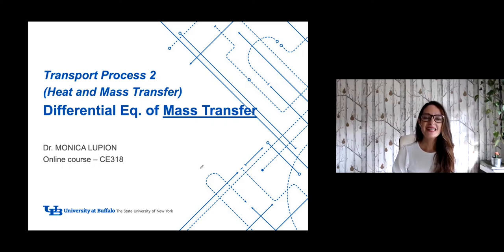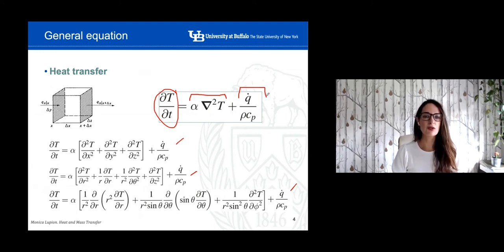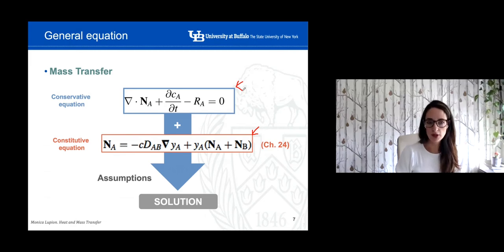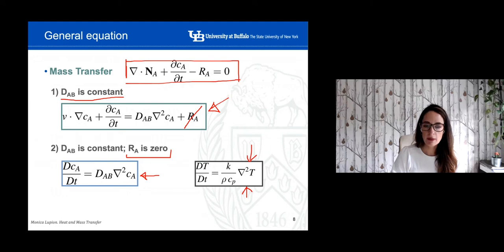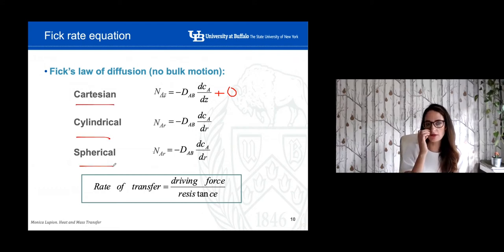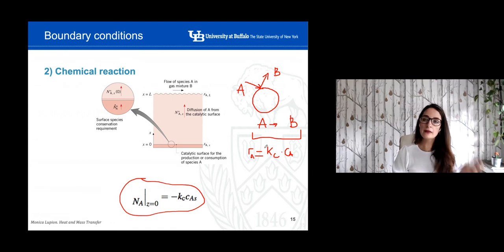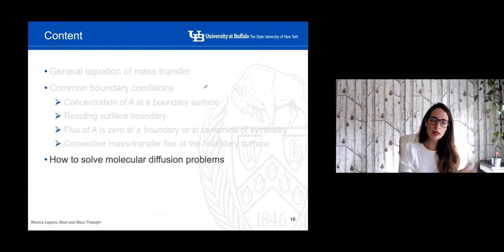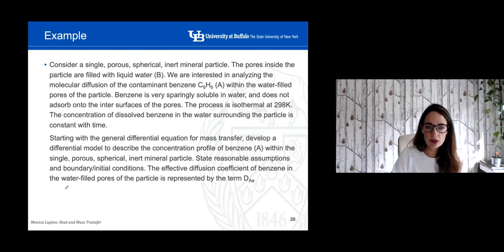Lect 10 - Differential eq for mass transfer.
Please provide feedback by selecting "Like" or "Dislike". Your feedback and comments is important in developing new tutorials. Thanks!